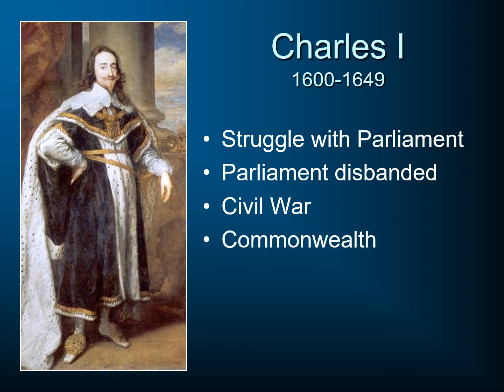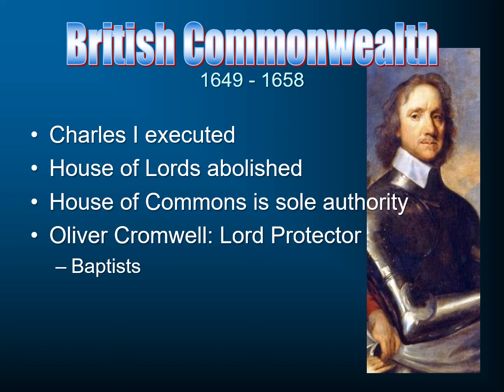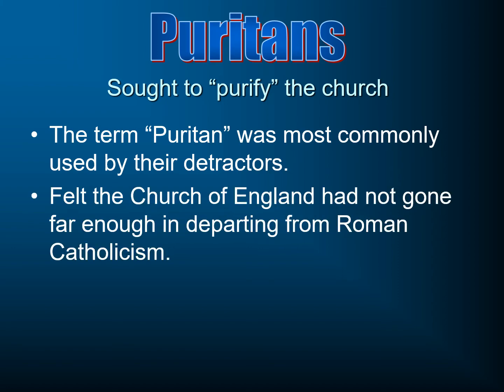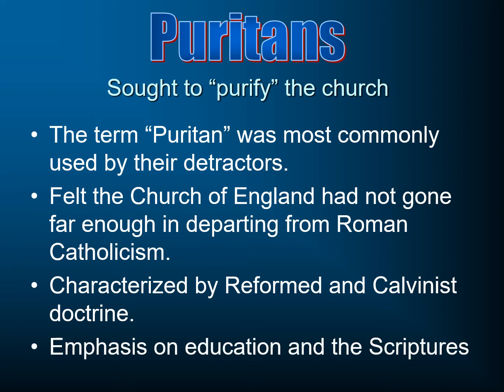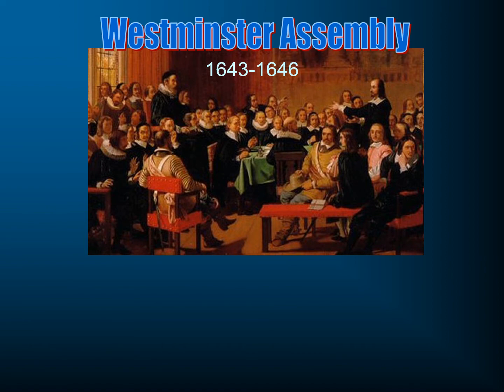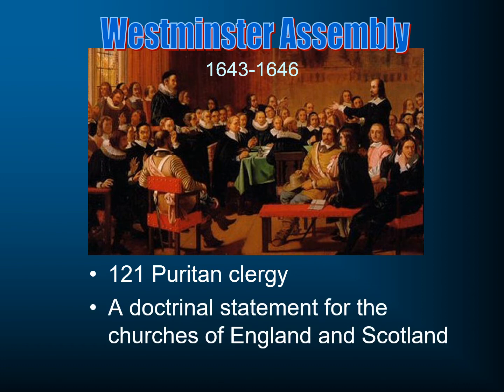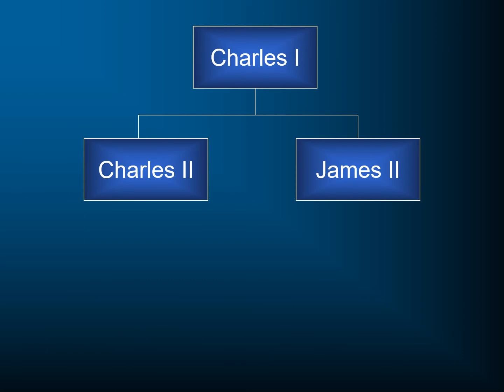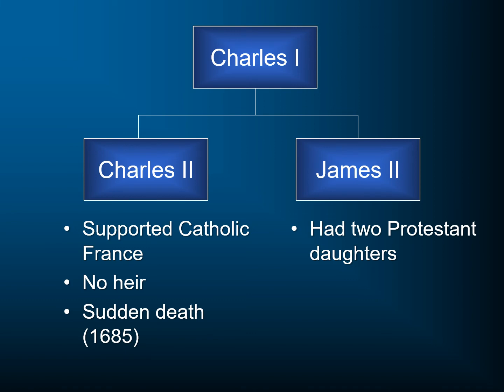History of Civilization 48: English Kings and Commonwealth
A brief survey of Charles I and the Commonwealth.  This is part of a larger series on the History of Civilization to be found – this series was developed for a course at South Florida Bible College in Deerfield Beach, Florida.